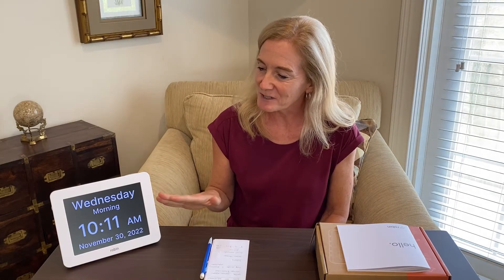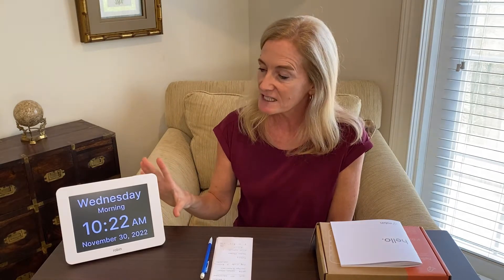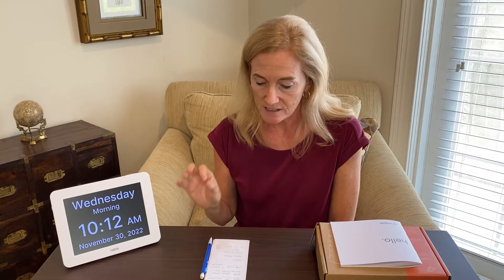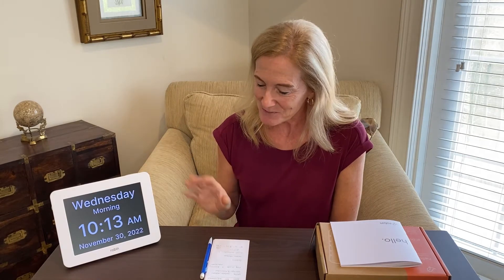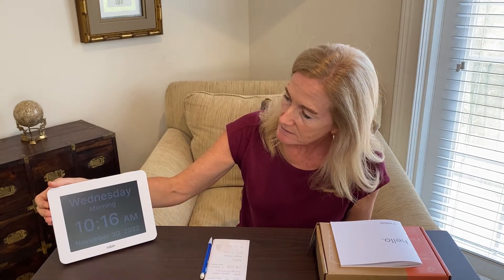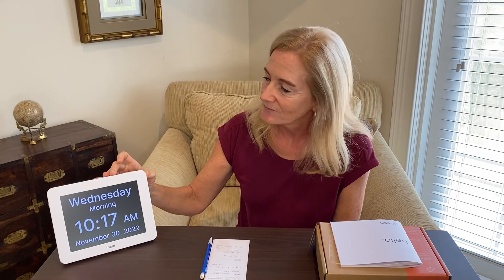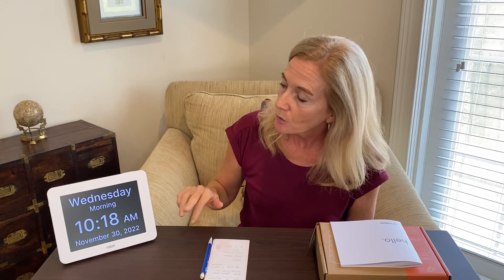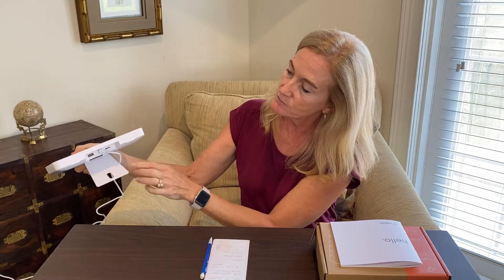Great gift for person with dementia: review of Robin day clock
In this video, I review the Robin day clock, a great gift for people with dementia. The features of this clock allow the person with dementia to remain more independent through orientation to day and time as well as visual reminders for daily tasks and events. Order one for your loved-one with dementia.

ad link to purchase Robin day clock

Click below for my FREE Dementia Activity Guide: Reducing anger, frustration, and agitation through engaging activities.

Welcome to Dementia Care Hub where I share weekly videos with tips and strategies that you can use right away to make caring for a loved one with dementia easier.

I’m Dr. Kristen Galloway, a licensed occupational therapist and dementia specialist. I own a private practice Florida where I help individuals with dementia remain independent and safe in their homes for as long as possible. I also provide caregiver training to make caregiving easier and less stressful for family caregivers.

I created Dementia Care Hub when I saw that there were so many family caregivers who were overwhelmed and struggling to find resources to make caregiving simpler.

I hope you find my videos useful. Thanks for all you do as caregivers! It takes a lot of love, compassion, strength, and effort to provide care for someone with dementia. Hats off to you!